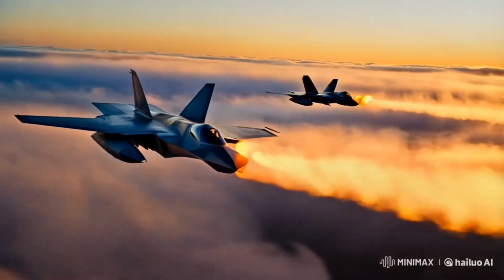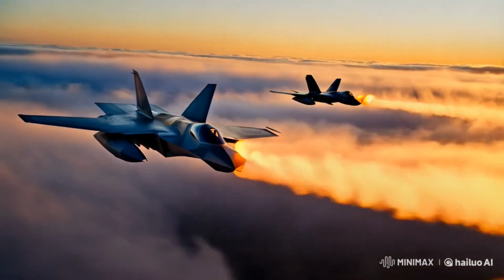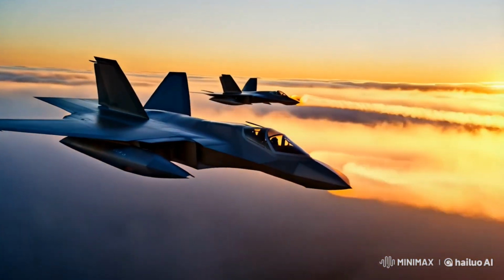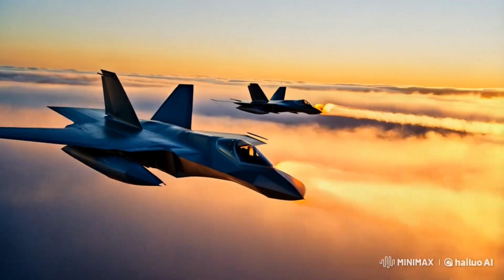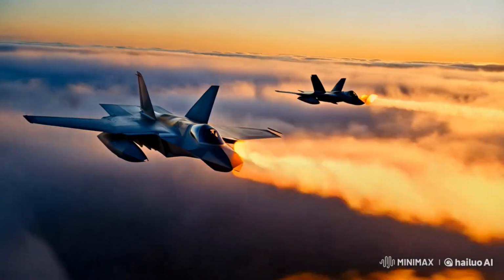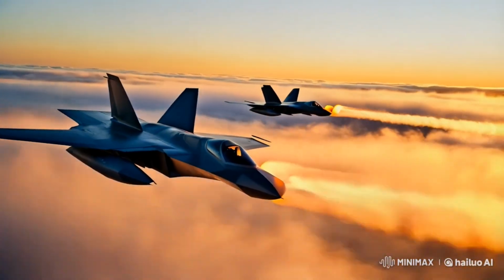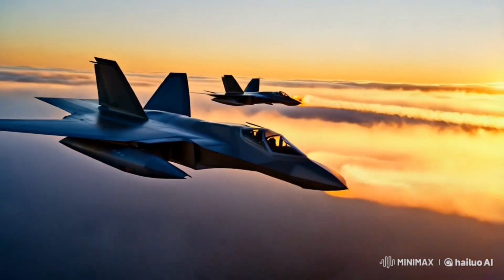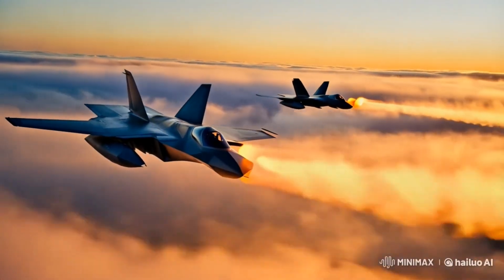The Lockheed Martin F-22 Raptor is a fifth-generation, all-weather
The Lockheed Martin F-22 Raptor is a fifth-generation, all-weather, stealth tactical fighter aircraft developed primarily for the United States Air Force (USAF). It is known for its combination of stealth, speed, agility, precision, and situational awareness, coupled with air-to-air and air-to-ground capabilities. Here are some key details about the F-22 Raptor: